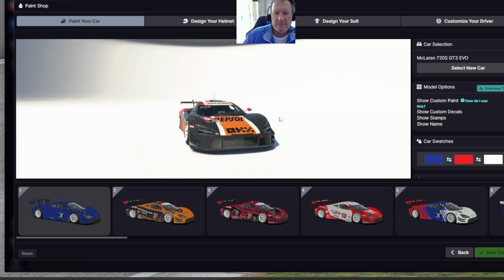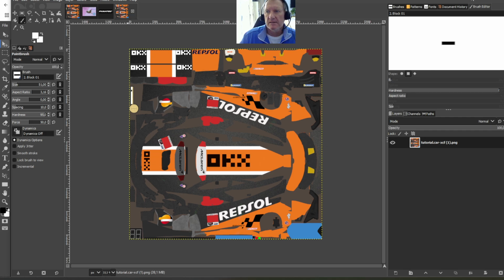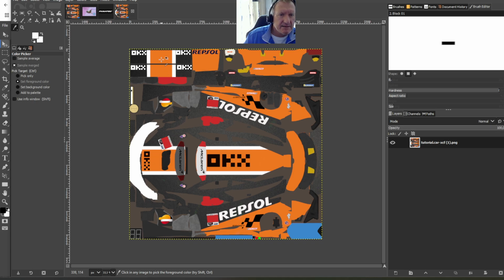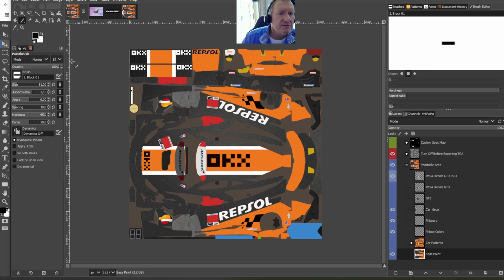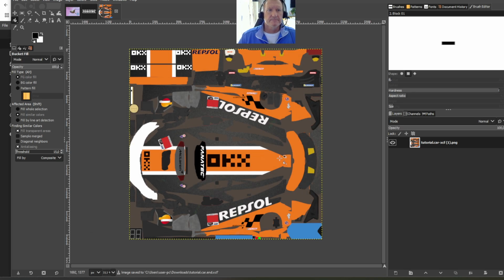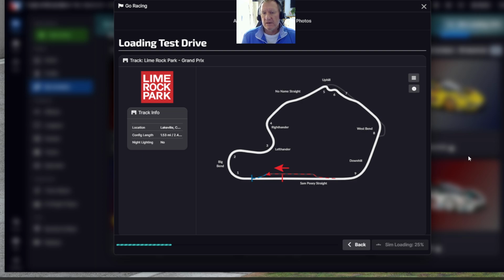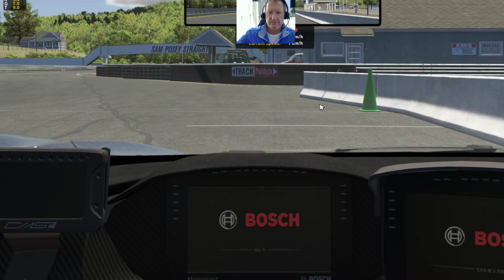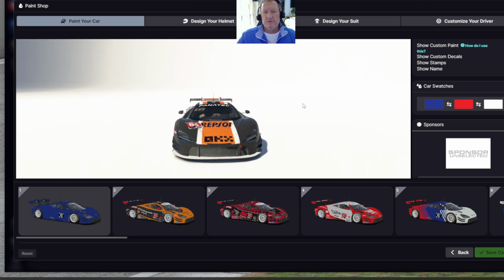Designing a car for Iracing using GIMP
part 8 of 8: Basics: painting the "unpaintable areas" and the end result of our work through the tutorials
My next video is an advanced design, all in 1 video:
Here is the link: